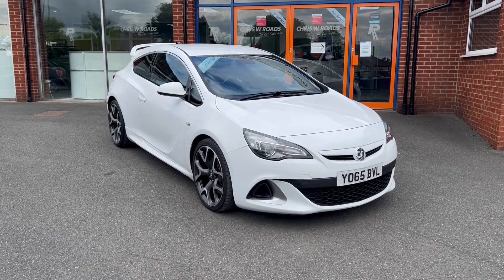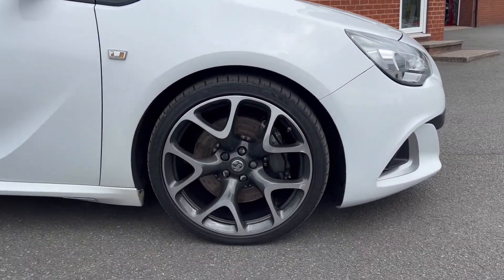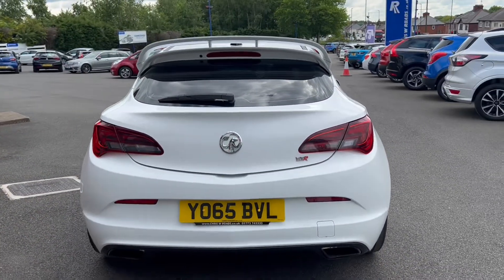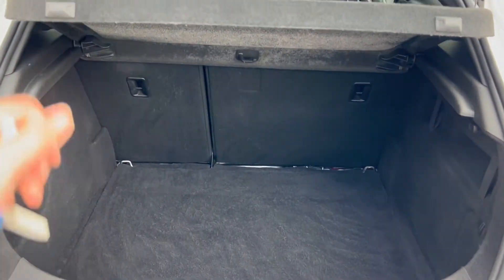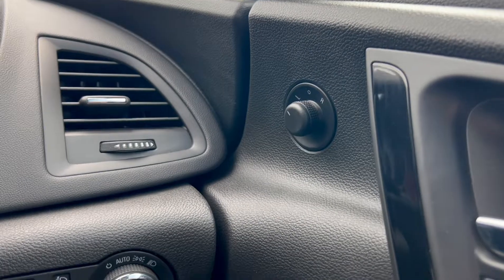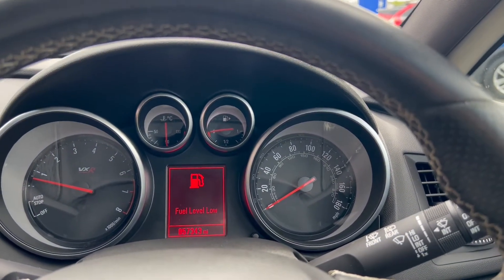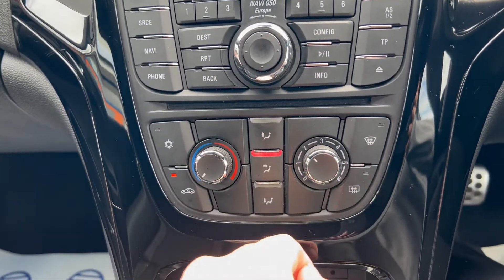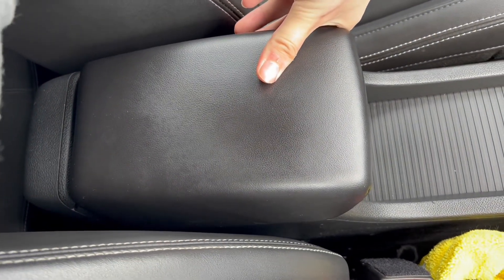Vauxhall Astra 2.0 VXR 3dr 276 BHP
An exterior and interior overview of our Vauxhall Astra 2.0 VXR 3dr 276 BHP